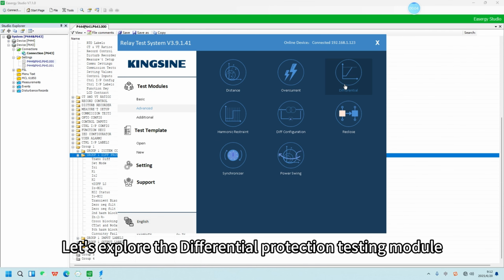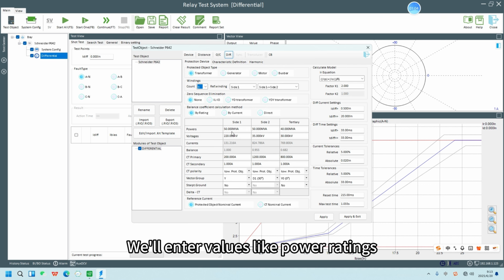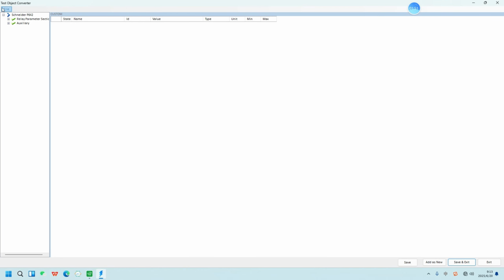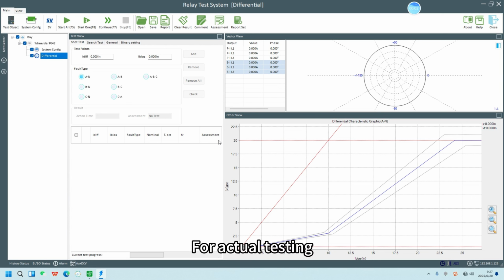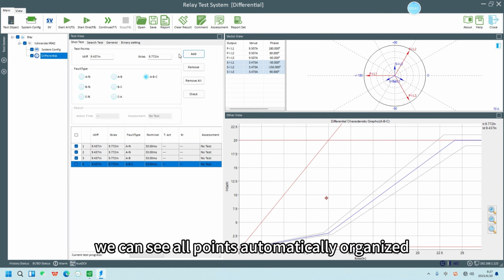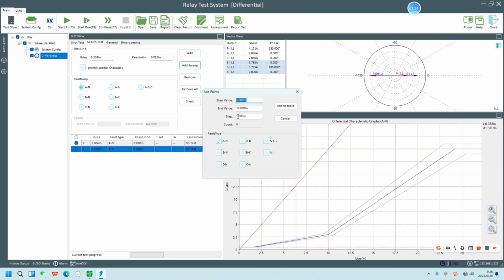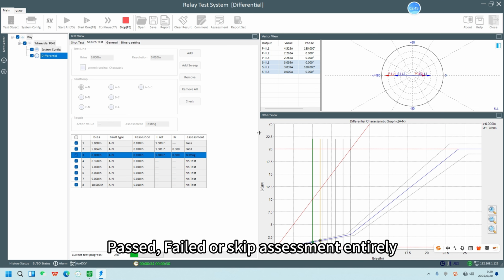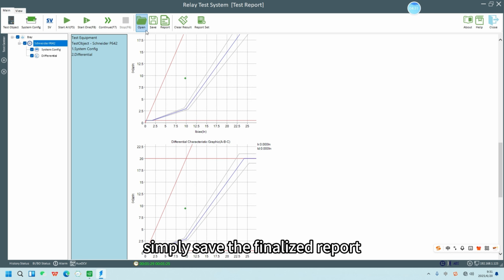MASTERING KRT: Differential Test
The KRT software is a central control platform for Kingsine's protection relay tester, designed for both flexibility and ease of use. In this video, we’ll introduce the Differential Test Module